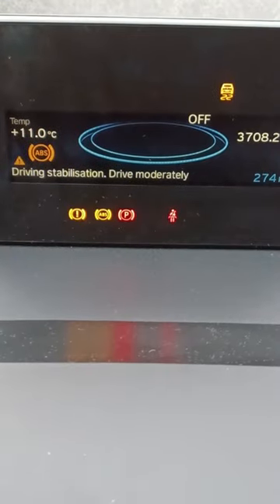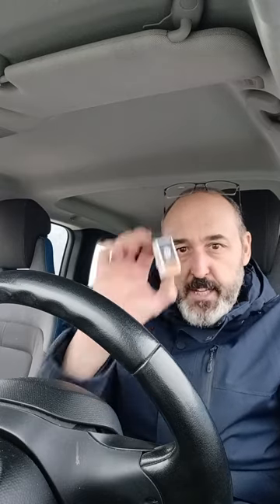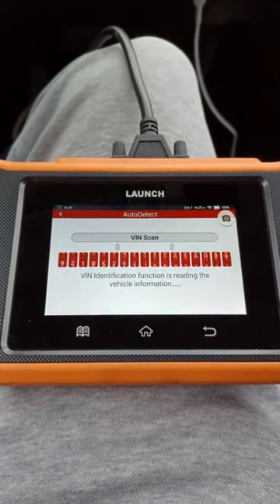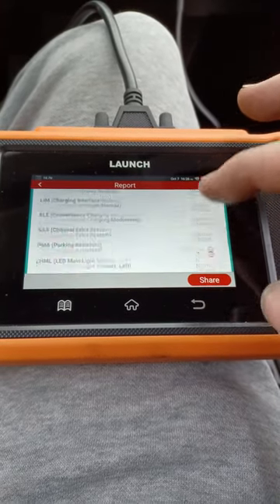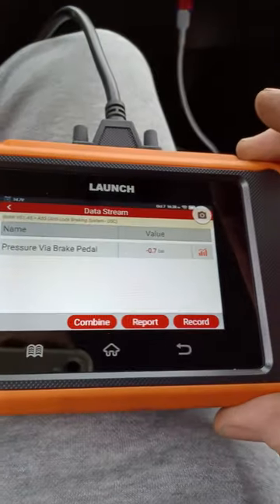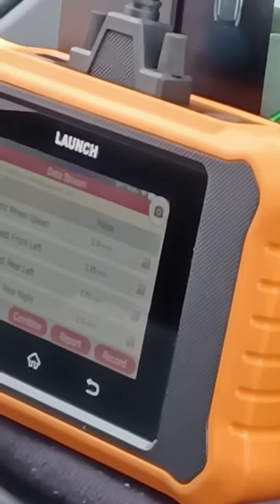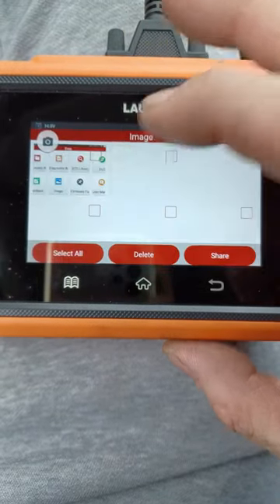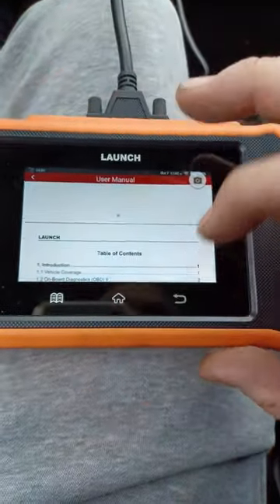Launch Creader Elite V2 BMW Scanner: Insane Features for the Price!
Looking for an in-depth review of the Creader Elite Version 2 scan tool? In this video, I take you through the features, performance, and value of this professional-grade automotive scanner.

The Creader Elite Version 2 offers incredible functionality, including full OBD2 diagnostics, advanced ECU coding, and bi-directional controls, live data graphing with a large selection of active tests.

I also break down how user-friendly it is for both beginners and professionals, making it one of the best choices on the market today. Find out if this scan tool is the right fit for your needs and what sets it apart from the cheap OBD dongles that in my opinion are inferior.

Here is a link to the C Reader Elite 2.0

They have a discount at the moment so be sure to order one before the price goes up.